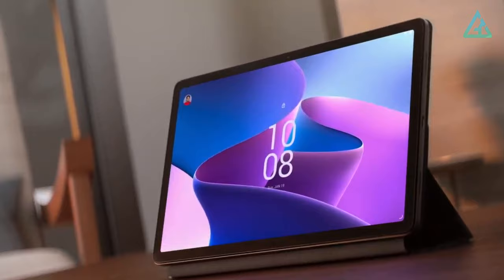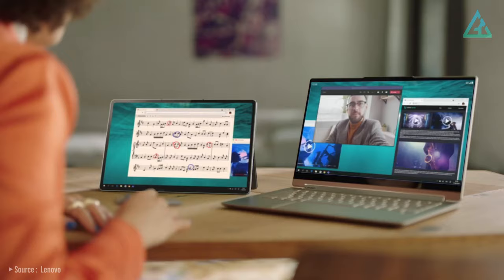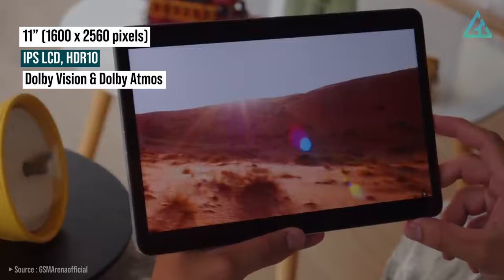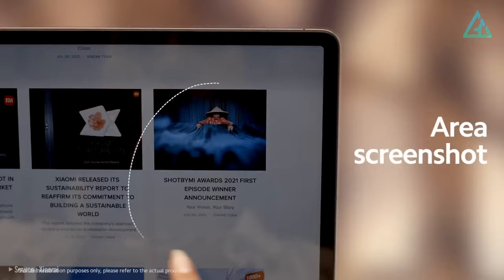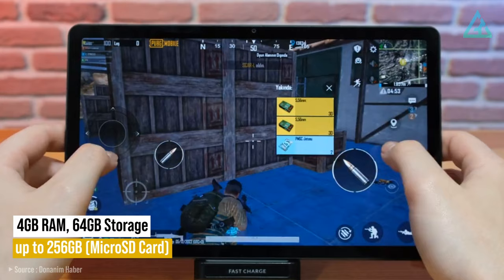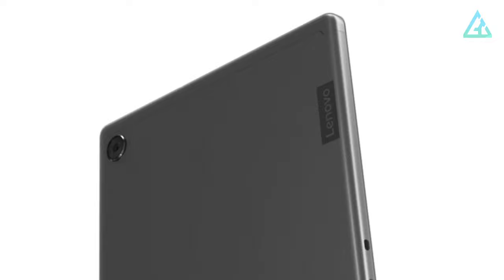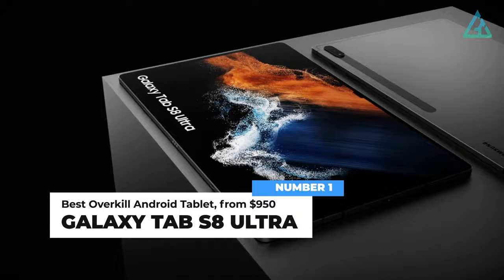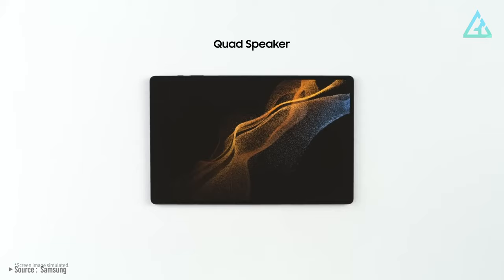[Top 5] Best Android Tablets 2023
[Purchase Link] ↧↧
5. Lenovo Tab P12 Pro
4. Xiaomi Pad 5
3. Lenovo Tab M10+
2. Samsung Galaxy Tab S8+
1. Samsung Galaxy Tab S8 Ultra

[Tablet Accessories] ↧↧
Tablet Stand
Multiport Device
Tablet Power Bank
Magic Keyboard
Mouse Wireless
►The best Android tablets range from basic couch companions to feature-packed behemoths that could sit next to some of the most powerful laptops on the market. The key to finding a dream device comes down to finding the tablet that works best for you and your needs. So, in this video we selected the Best Android Tablet list based on features, specifications, and performance.